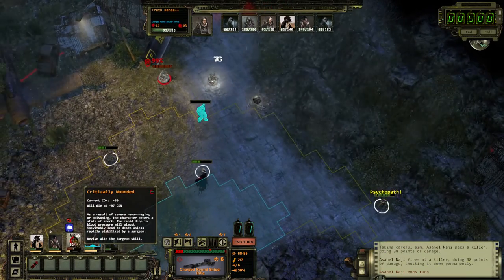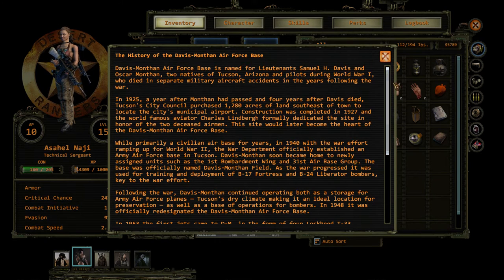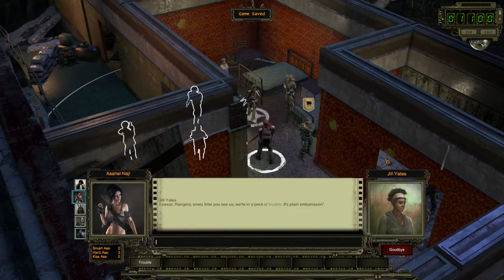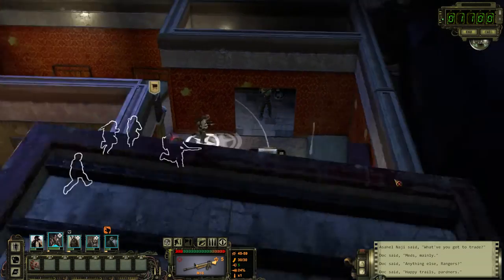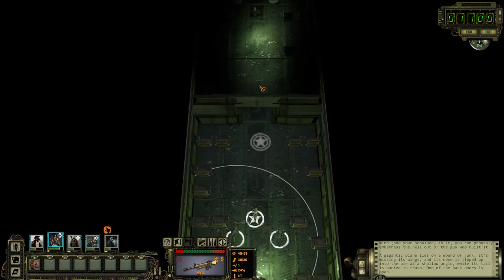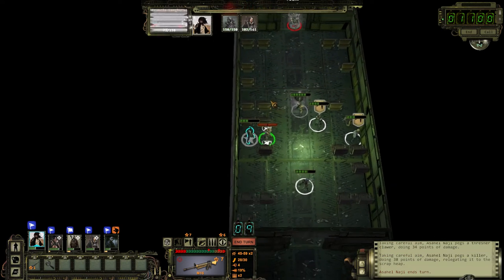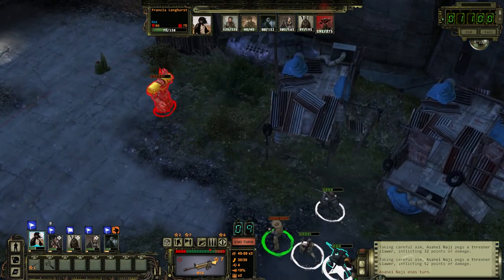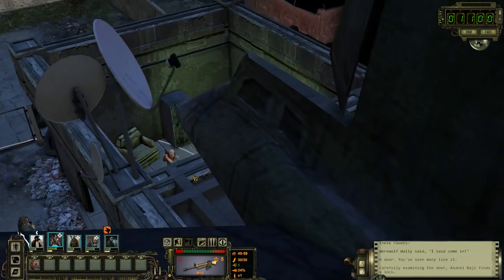Killing a Splicer Dicer - Let's Play Wasteland 2 Director's Cut #41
Join me for a full playthrough of the latest of Brian Fargo's games: Wasteland 2, from inXile Etertainment.

Wasteland 2 Director's Cut is out, and it brings many improvements, fixes and changes.

If you don't know Wasteland 2, well, ride along, because this little precious gem is the sequel to what was, effectively, the predecessor of Fallout 1. Actual fact, in Fallout's opening cinematic, Brian Fargo, the creator of Wasteland, is the first name that pops up on screen, even though he didn't actually work on the Fallout game himself, just because him and his team from Interplay back then created Wasteland.

And last year, a little over a year now, Wasteland 2 came out and has been generally well recieved by gamers and critics alike. Me, personally, I loved my time with it, even though I didn't actually get around to finishing it. So when I heard the Director's Cut was in development, I decided to wait for it. It brings new gameplay mechanics, better balancing of enemies and weapons, new voice overs, better graphics, and of course it is also being released on PlayStation 4 and Xbox One.

But this is Let's Play Wasteland 2 Director's Cut, so why don't we get down to business?